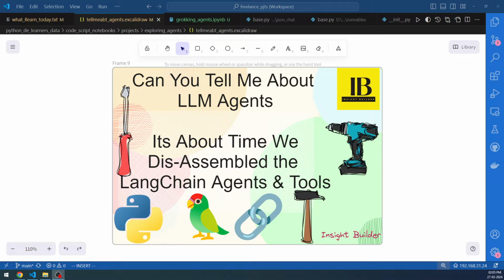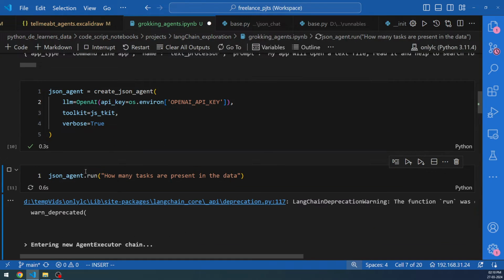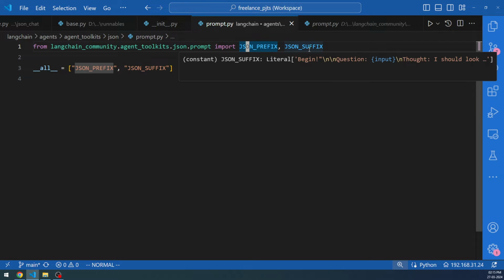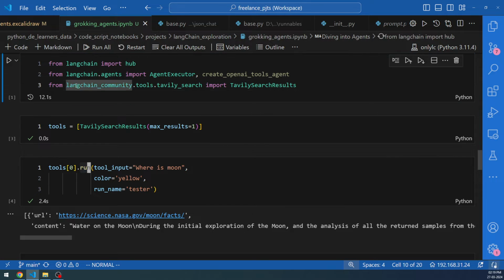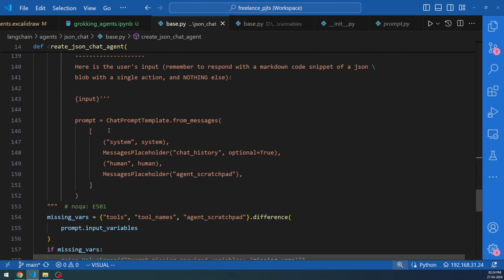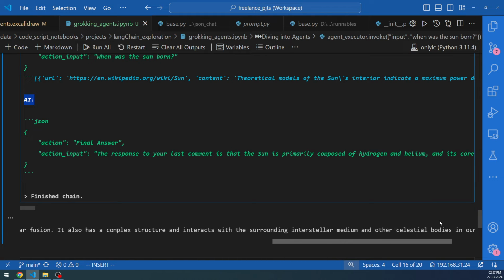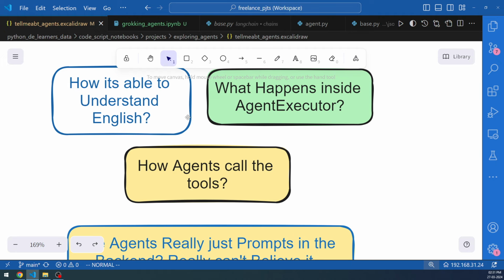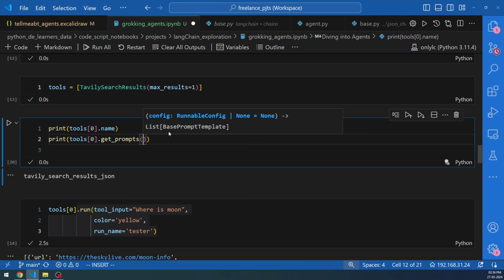Can You Tell Me About LLM Agents : Its About Time We Dis-Assembled the Langchain Agents & Tools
LLM Agents are made of Prompts that are fed into LLMs, and their outputs are parsed in the way to reach the final objective. Its a Sequence or Chain of actions taken one step after another. How the Agents are able to do this sequential steps?

We will dive into LC Functions, Classes and understand the prompts and how they are linked with the tools, and custom functions that we want Agents to call.

Chapter Navigation:
0:00 Intro
0:25 Experiencing Json Agent
1:25 Create New VEnv & Install Dependencies
3:45 Instantiating the Json Agents
4:45 Observation of Agent output
7:10 Reviewing the create_json_agent code
8:30 Dynamic Prompt of the create_json_agent
10:20 Brief Intro on Agents
11:50 Creating AgentExecutor
12:10 Intro to TavilyTool
13:35 Creating Agent from Prompt
15:15 Locating the Prompt Create_json_chat_agent
18:15 Reviewing the Tool Prompt
19:30 Creating AgentExecutor to Call Tools
21:20 Where are the Prompts
23:10 Invoke Method of Chain
24:10 Answering The Question on Agents
25:10 Langchain Hub Intro
26:20 Agent is LLM Chain with Python Logic
28:10 Disassembling Tools
29:25 Recap and outro